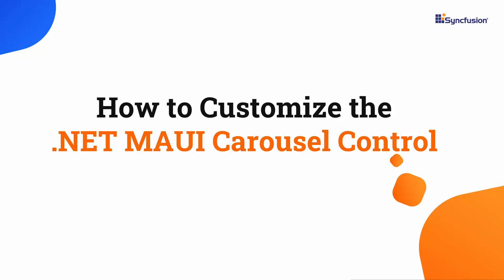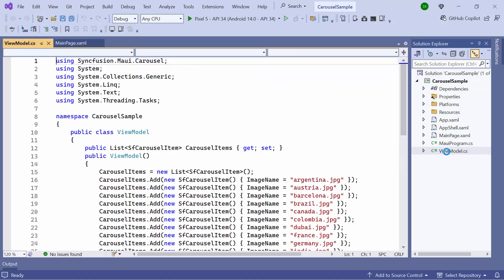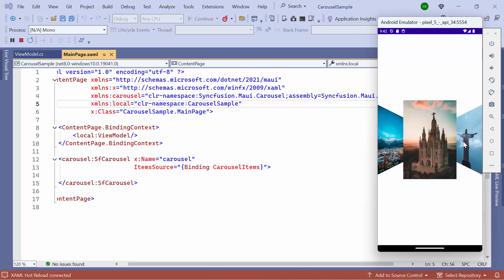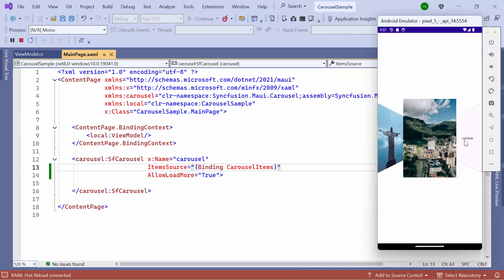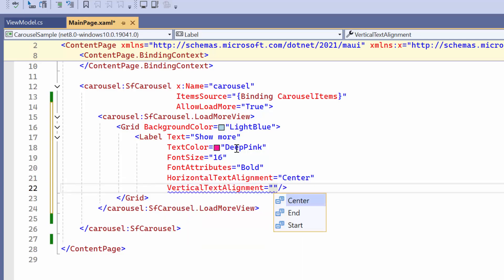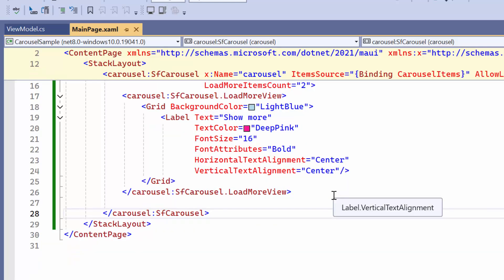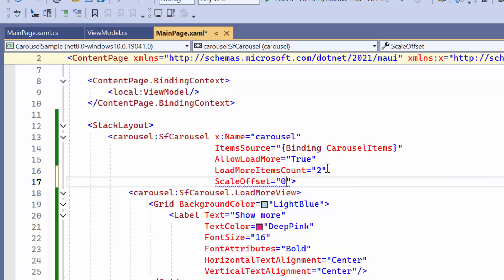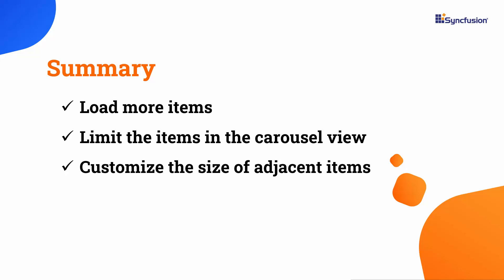How to Customize the .NET MAUI Carousel Control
Learn how to customize the Syncfusion .NET MAUI Carousel control. This video demonstrates how to enable the load more option, limit the initial loading item count, and adjust the size of adjacent items to a specified scale.

The .NET MAUI Carousel control allows users to view and select images from a collection. It features a variety of customization options for arranging its items, enhancing both functionality and user experience.

This control offers UI virtualization to enhance loading speed and decrease the application's memory consumption. By utilizing on-demand loading, you can initially load a subset of data and fetch more items as needed. This approach significantly boosts initial loading performance, especially when dealing with a large number of items.

BOOKMARK DETAILS
[00:00] .NET MAUI Carousel - Introduction
[01:28] Display load more view
[02:07] Custom view
[02:54] Set load more items count
[03:19] Load more method
[03:54] Adjust the size of items